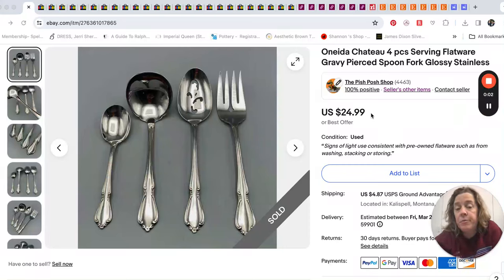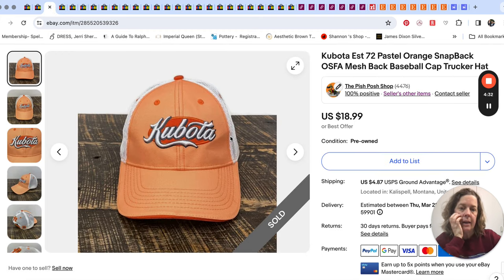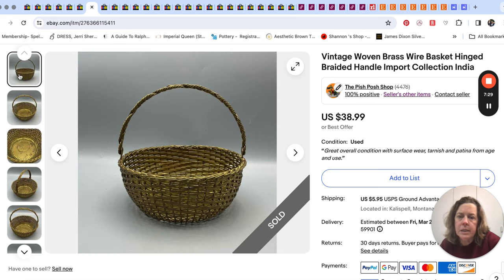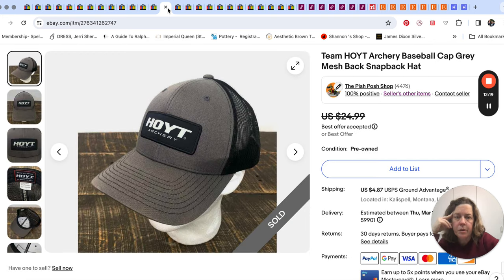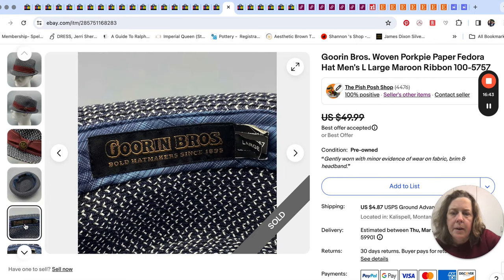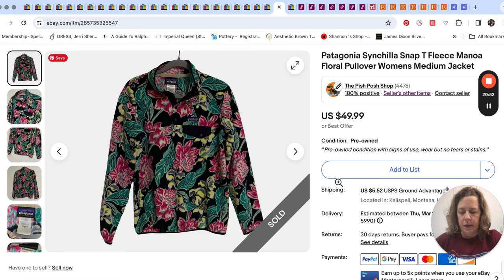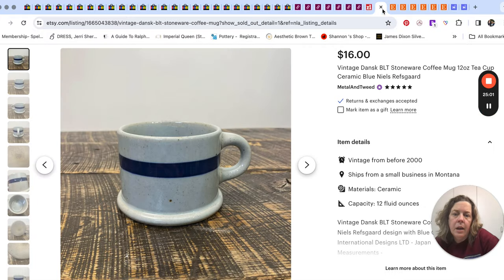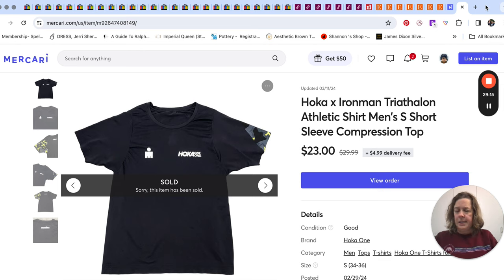$2 Goodwill Find Turns into $89! What Sold on eBay, Poshmark, Ruby Lane from March 4-10, 2024!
How were YOUR sales at the beginning of March?

What sold in our reselling business on platforms such as Ebay, Etsy, Poshmark and Ruby Lane from Mar 4 - 10, 2024.

Appreciate the content? BUY US A COFFEE. Or chai. ;)
Always appreciated!

RESELLING RESOURCES

Sweater Shaver
Shipping Scale
Ring Light
Tabletop Studio